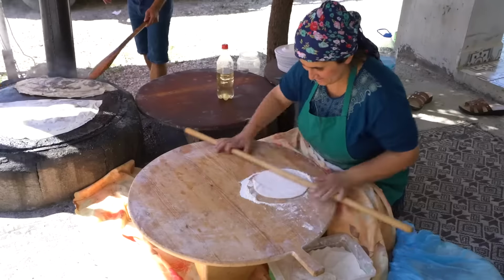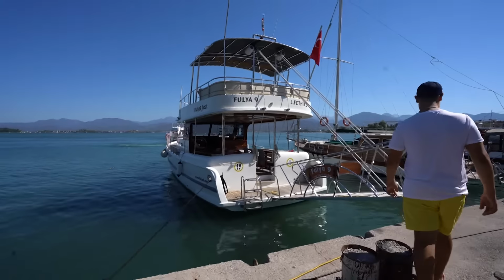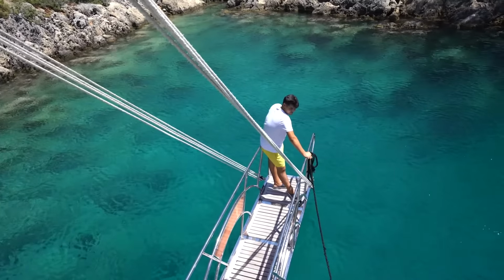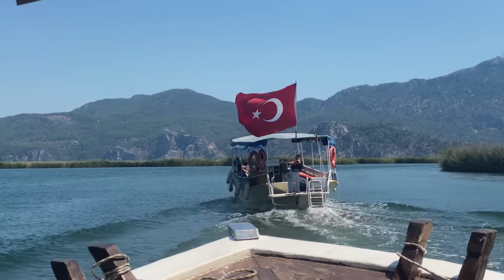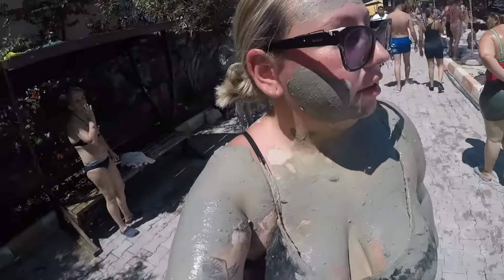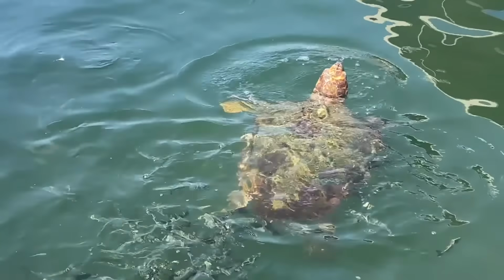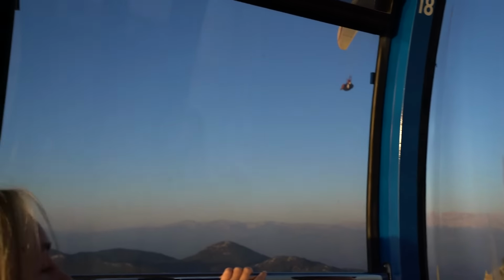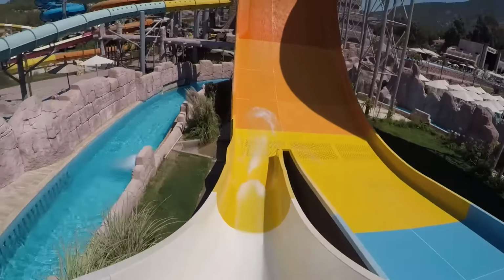BEST EXCURSIONS TO DO IN OLUDENIZ & HISARONU!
Gear:
Sony A7R2
Lens 16-35 & 50mm 1.8